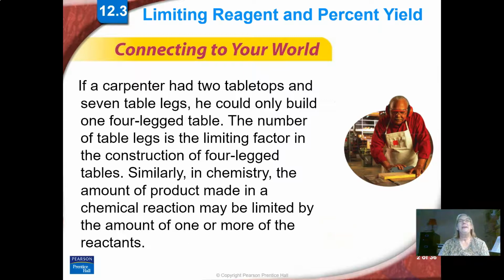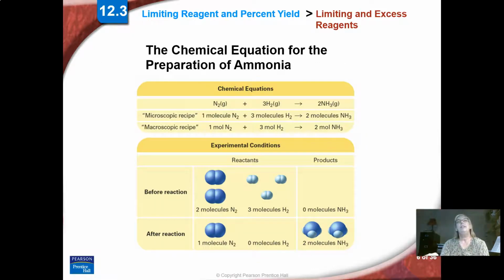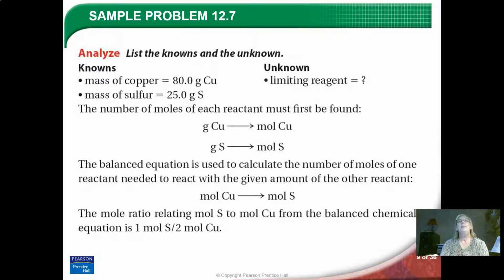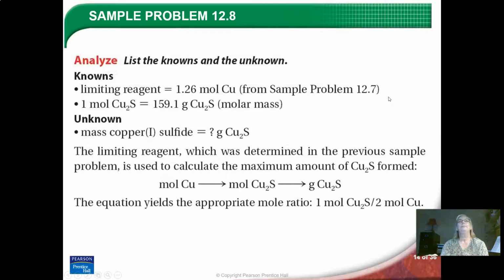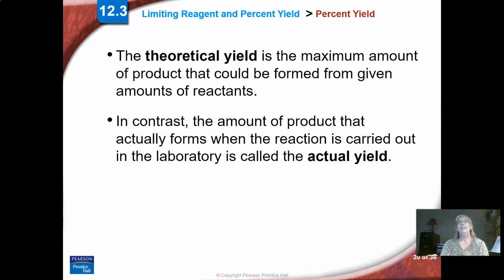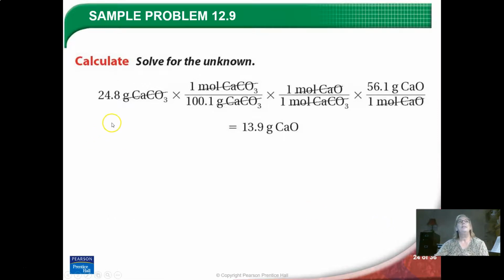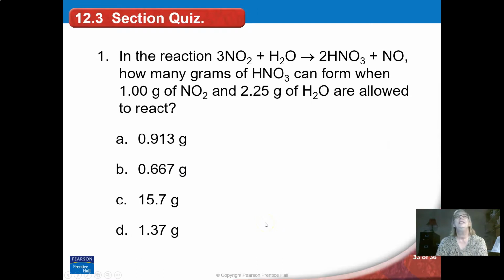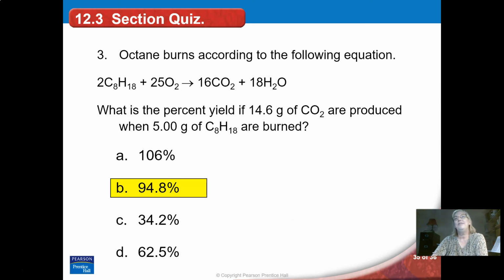PH Chem 12.3